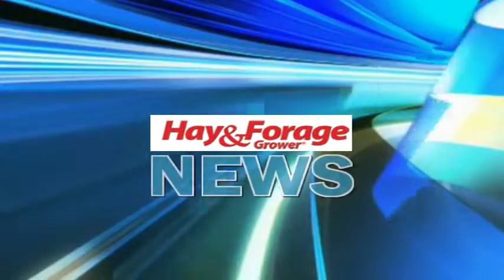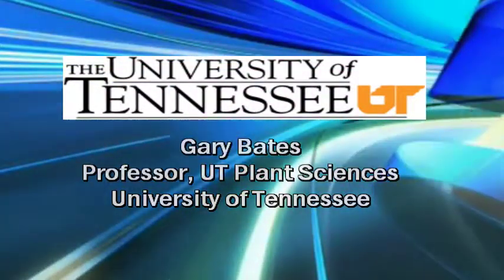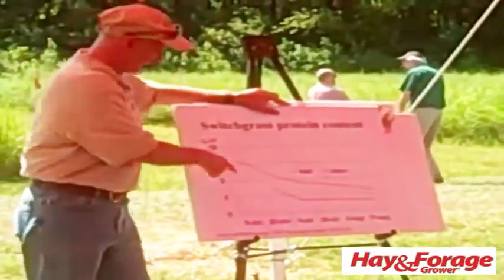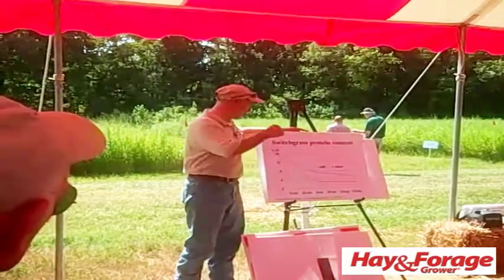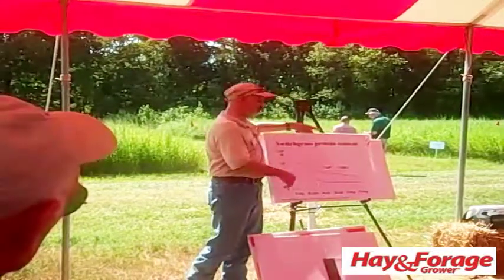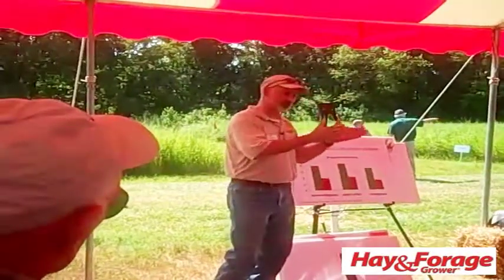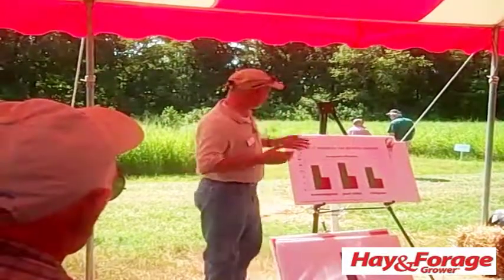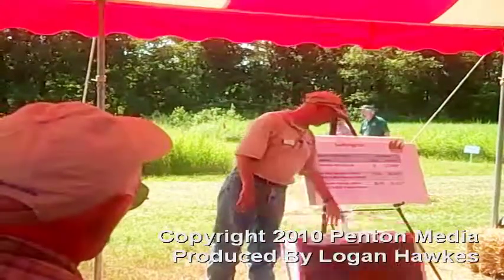Managing Switchgrass As A Hay Crop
If you plan to use switchgrass for hay, schedule cuttings carefully to get the best quality possible, says University of Tennessee's Gary Bates.